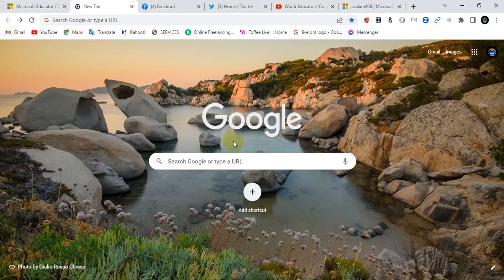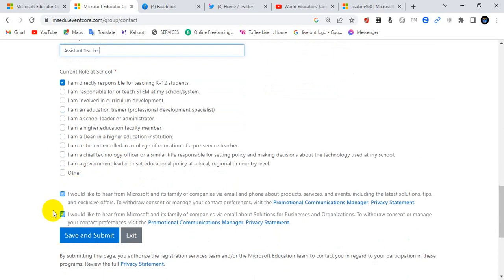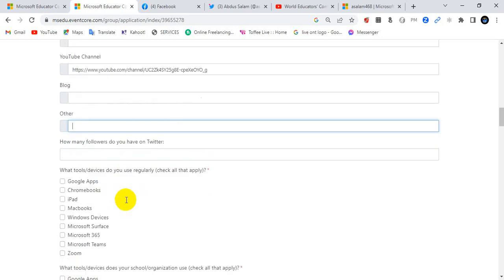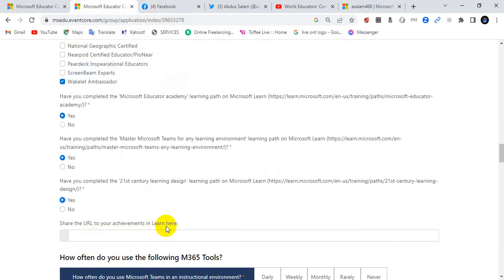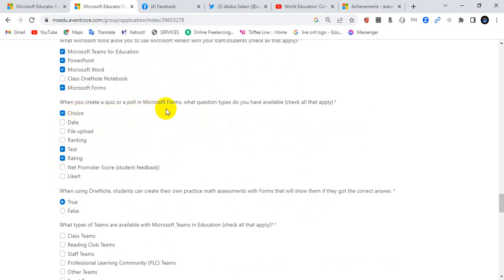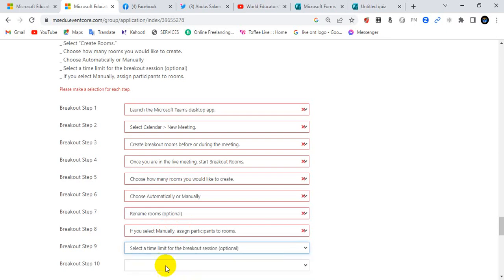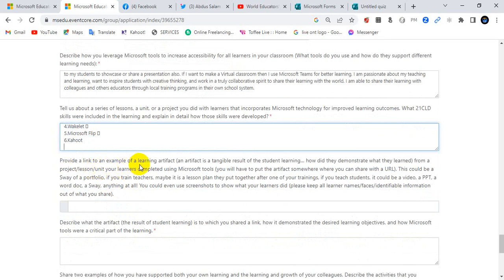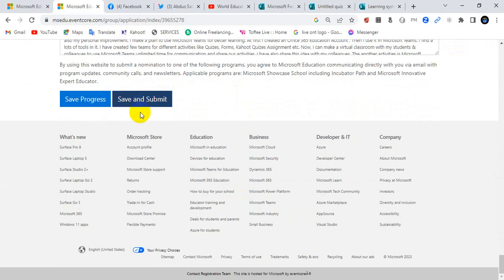MIE Expert Nomination for New Educators 2023-2024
MIE Expert Nomination for New Educators 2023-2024. If you are a new educators and interested to apply for an MIE Expert, you are requested to follow this video.